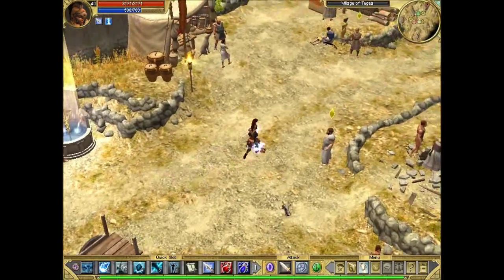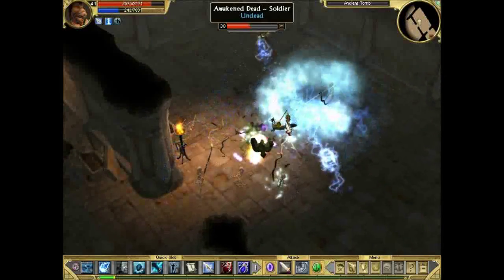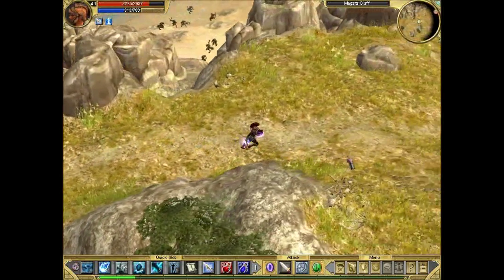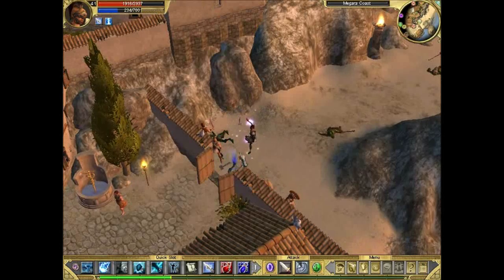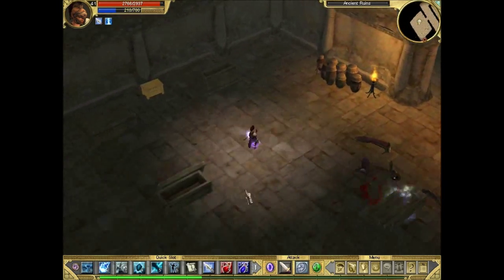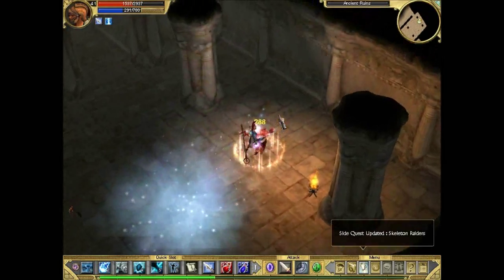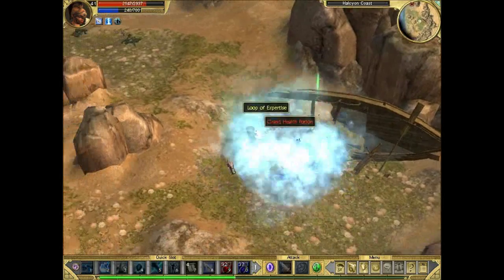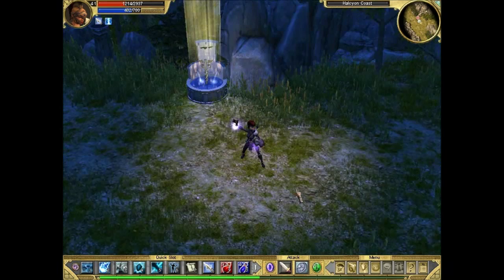Titan Quest Epic Part 03 - Bosses and Heroes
In this episode of Titan Quest epic playthrough we reach Megara and go a bit beyond, taking down the three skeleton princes, Polyphemus, and a couple of monster heroes.